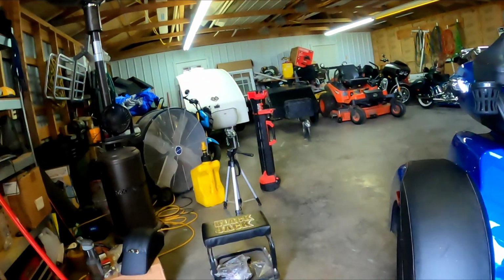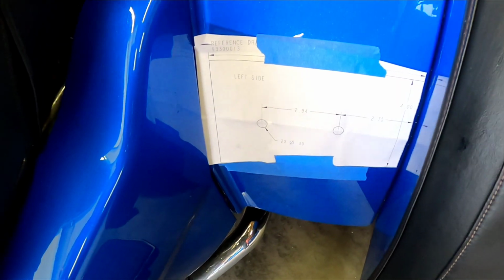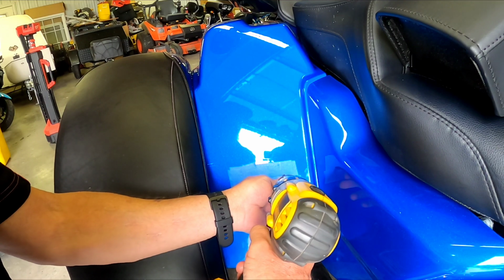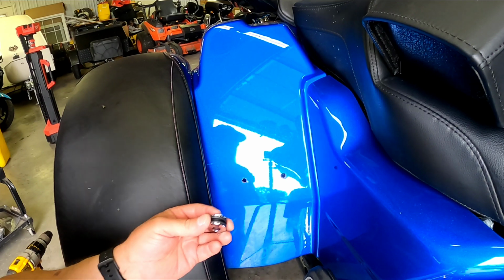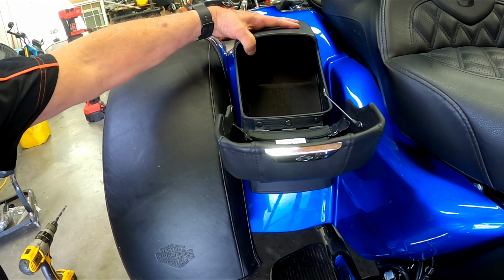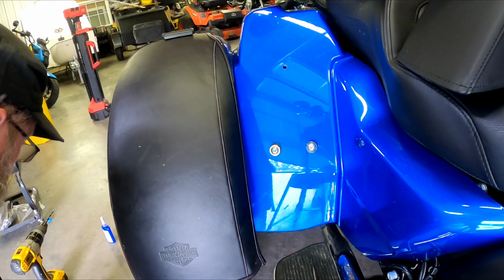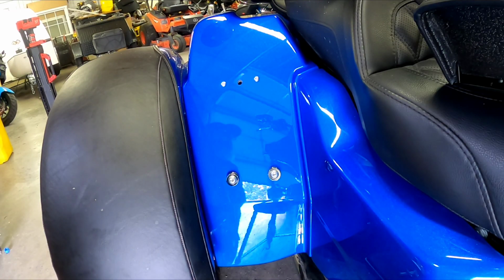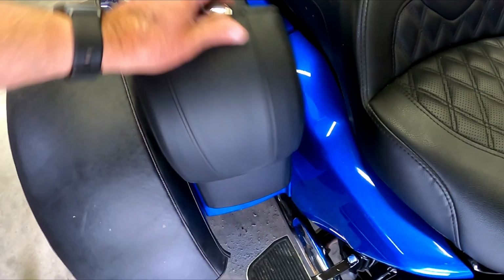(Harley Tri Glide Saddlebags Install)